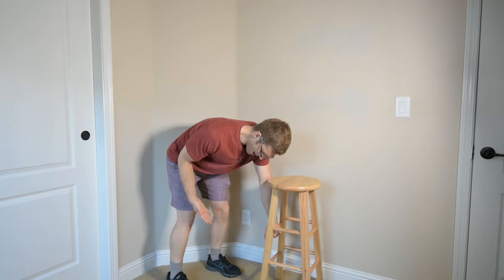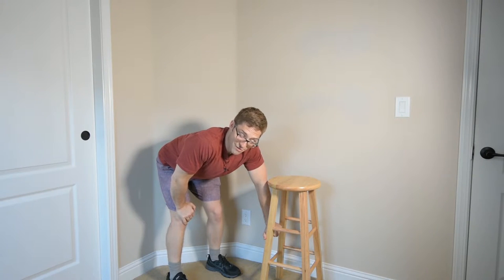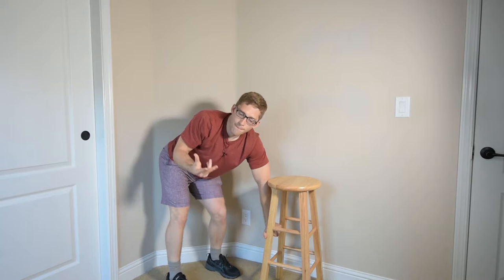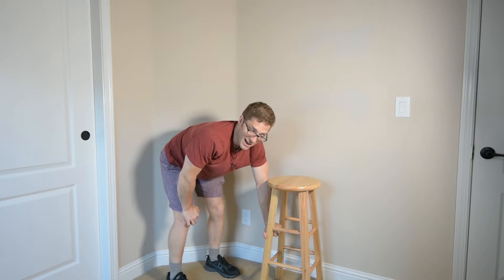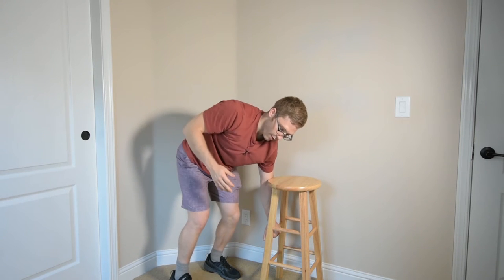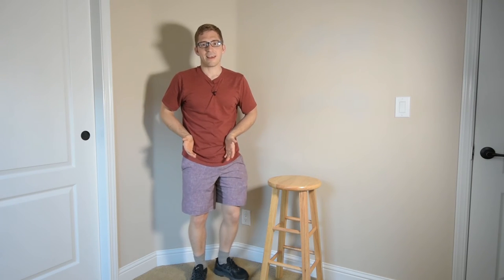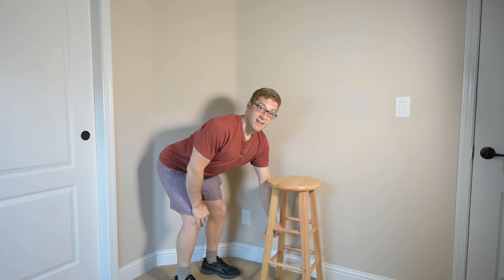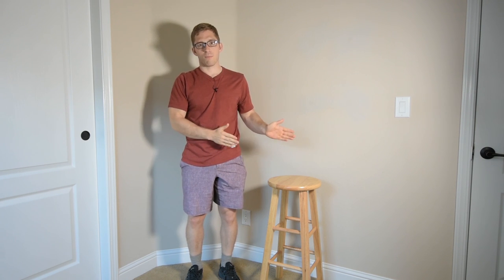Poor Leg Drive in Dumbbell Row